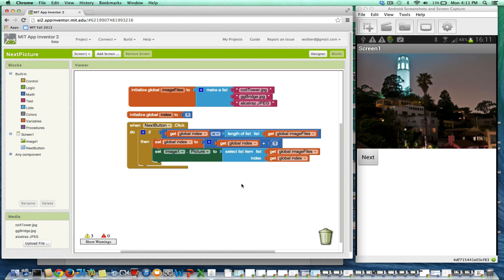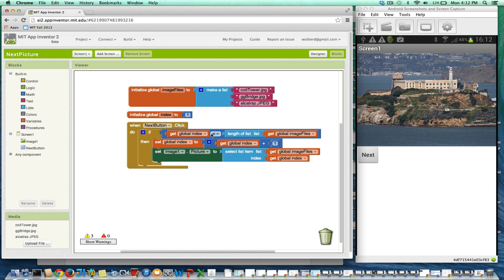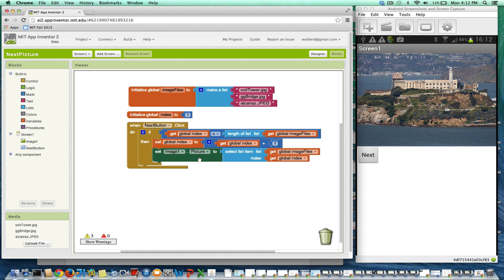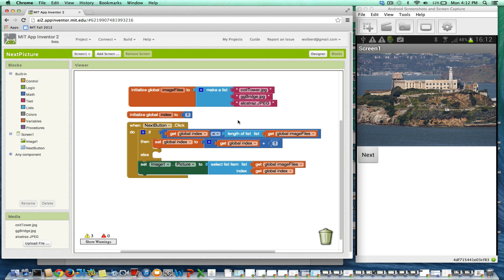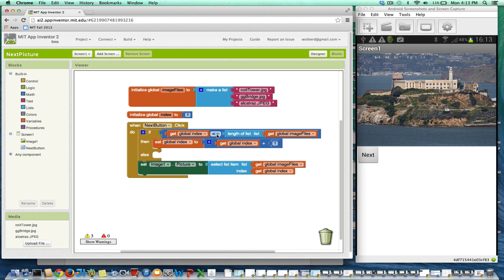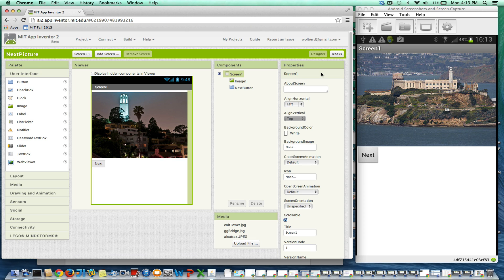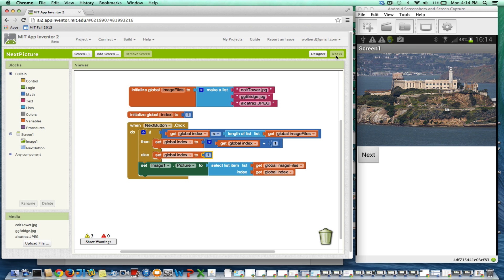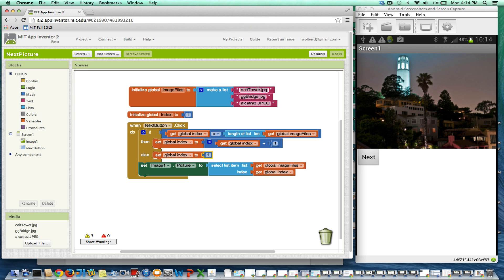How do you have a slideshow loop to start in App Inventor?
In this appinventor.org screencast, Professor Wolber demonstrates how you loop back to the start of a slideshow. The sample illustrates a common function needed when traversing a list.